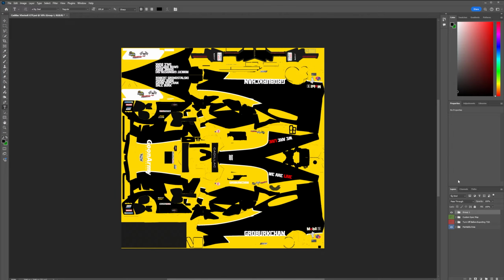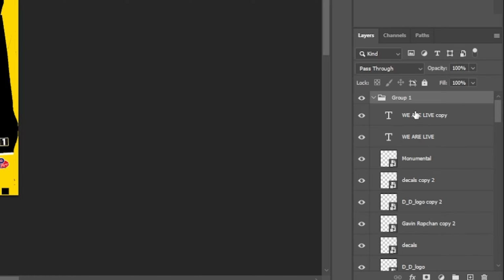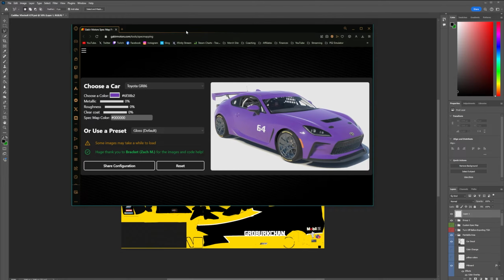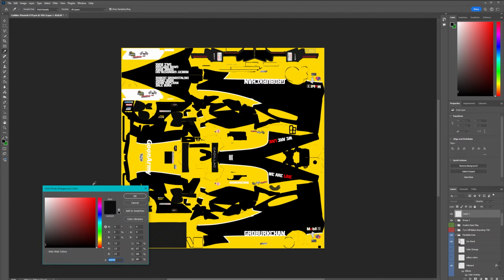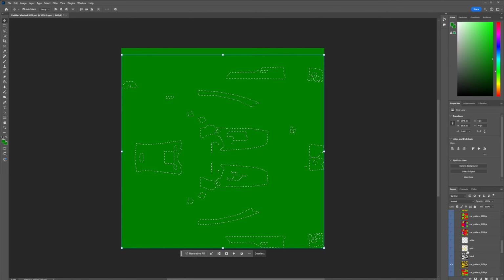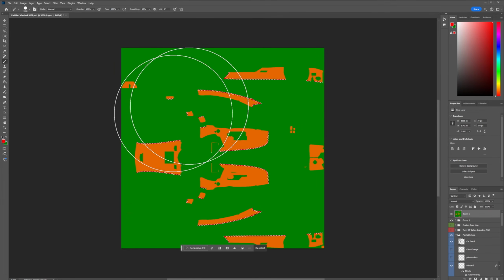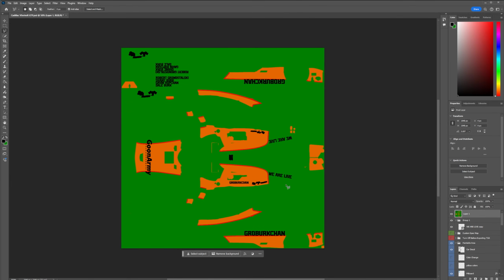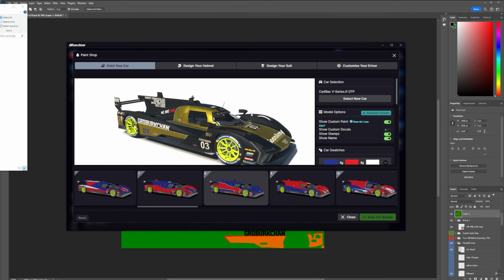How to Spec Map in iRacing - Very Easy!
Become a Member and get access to Exclusive Videos AND a THANK YOU at the end of every video!

If you use Amazon and want to support me, bookmark this any purchases made with that link directly helps me at no extra cost to you. Thank you very much.

Looking to get a Button Box for your Sim Rig? Daytona_Dad Button Boxes

Run my paint schemes here!

My Setup Links:
(Using some of these links help me out! Thank you!)
Keyboard & Mouse
VR Headset
PC Case
PC Specs:
AMD Ryzen 7 3800x
32GB Ram
3080TI - Nothin'
2TB HD
1.25TB SSD
0:00 - Intro
0:45 - Tutorial Begins

Ropchan, sim racing, iracing, iracing ropchan, gavin ropchan iracing, iracing sim rig, iracing dirt racing,